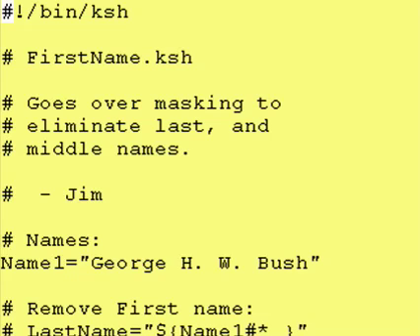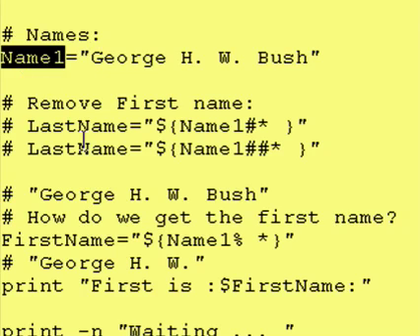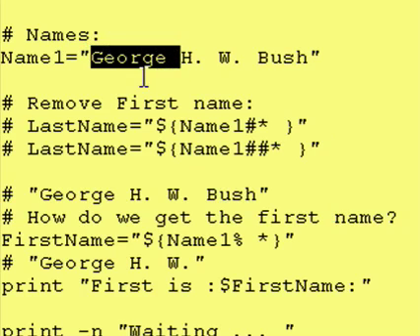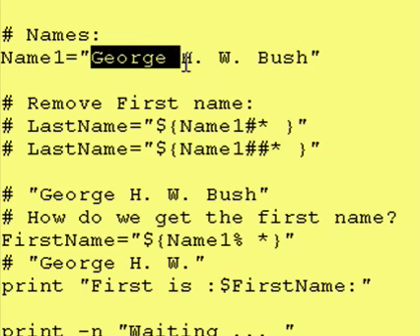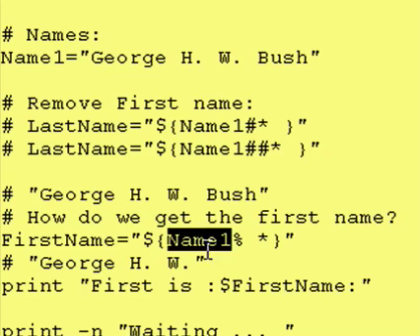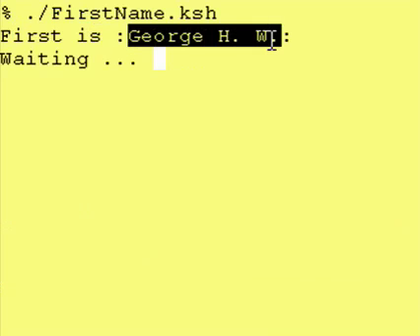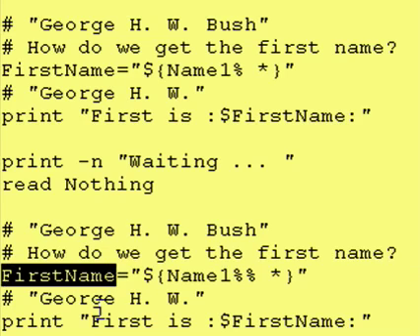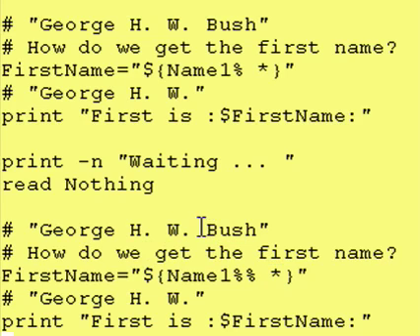Intro To Korn Shell - 20f - Masking to find a first name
Goes over:

When you have a variable that contains "George H. W. Bush",
and want only the first name, how do you do this?  Use:
LastName="${VarName%% *}".  The double % means start
from the right hand side, and remove all occurrences that match